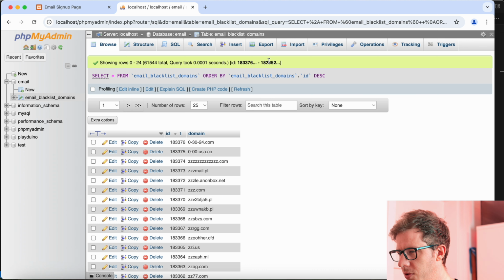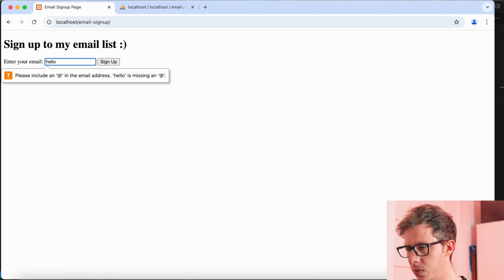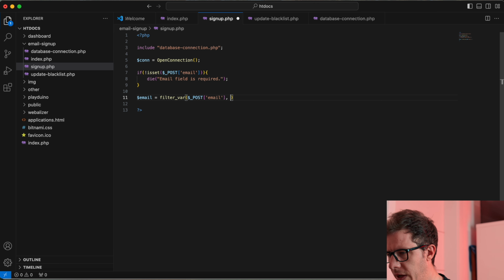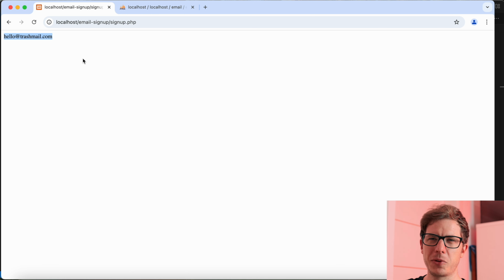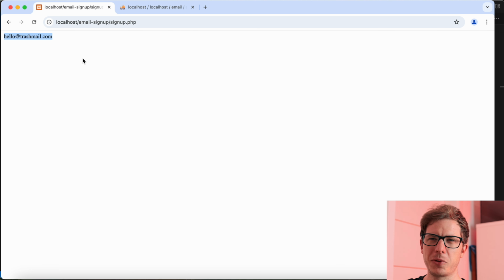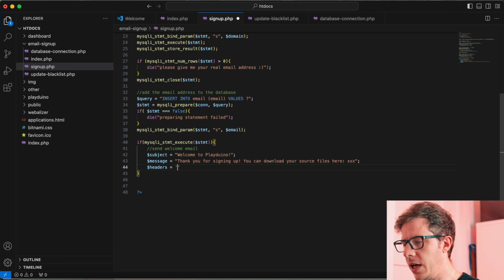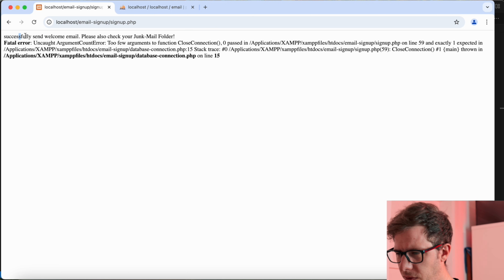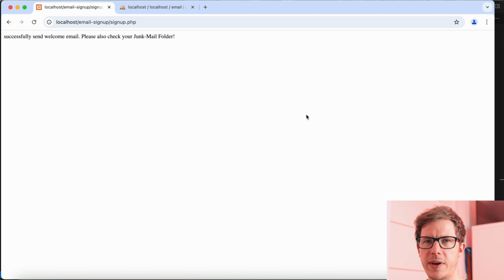Block temporary emails on your signup page - part 3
I show you step by step how I build my email signup page.
Using PHP, Maria DB (MySQL), HTML.

In this video I start with the third part. in this part, I build the actual sign-up page